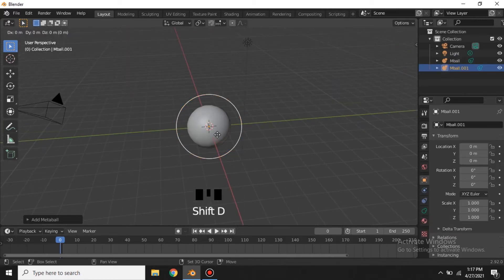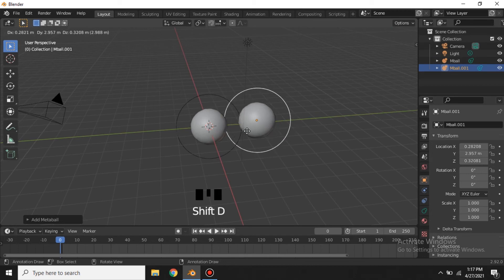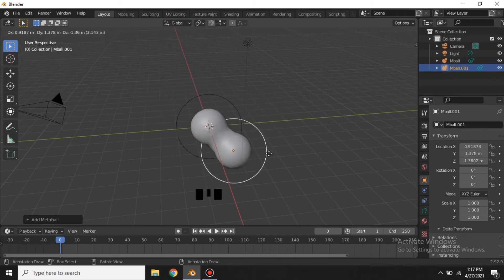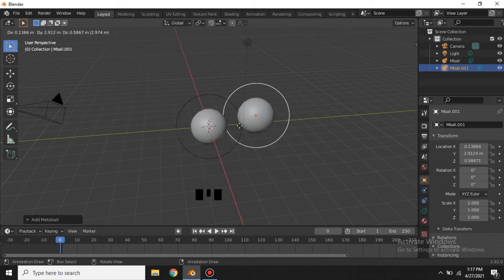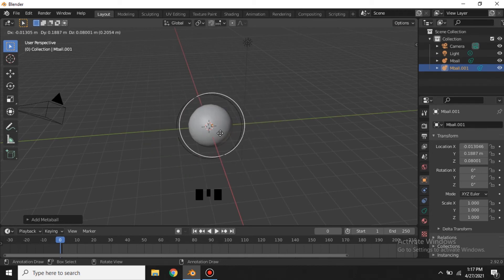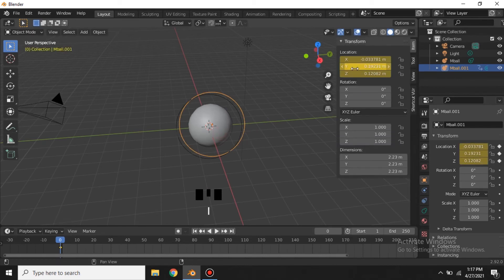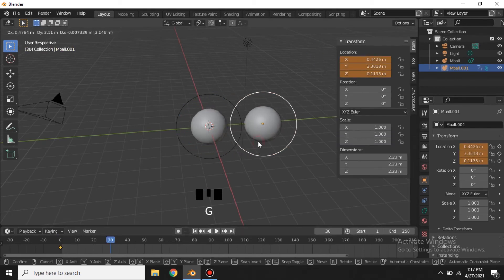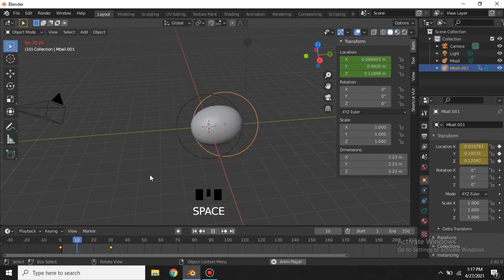Metaballs Tutorial in Blender 2.9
Metaballs in blender
metaballs tutorial
blender metaballs
metaballs in blender
blender 1 minute tutorial
blender quick tutorials
blender 2.9.2